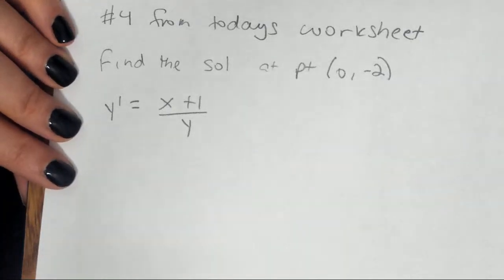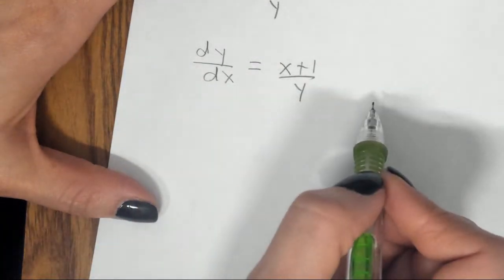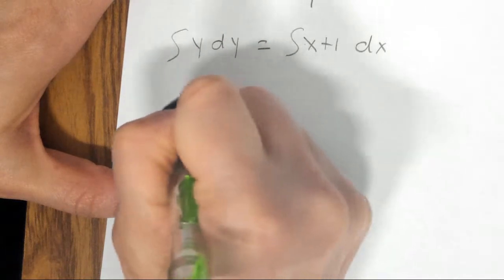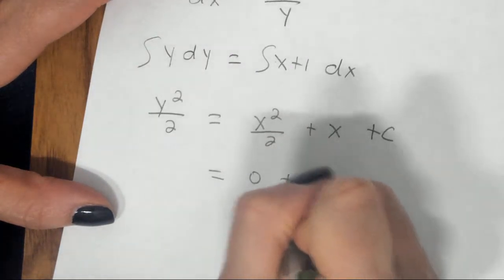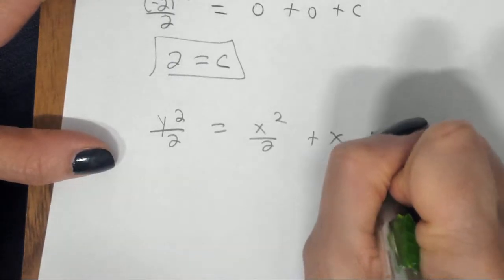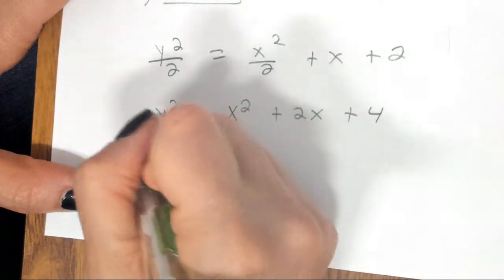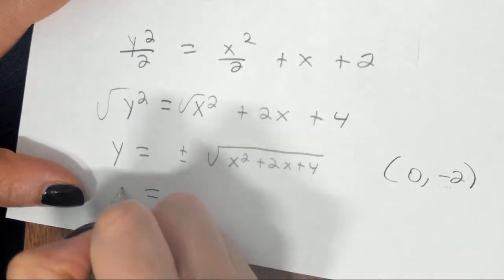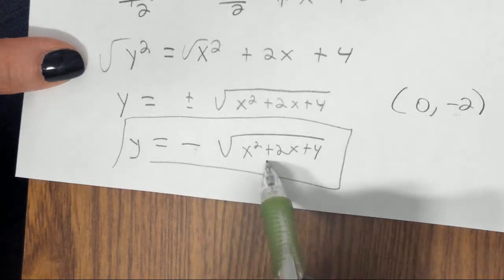No 4 on separable eqn ws